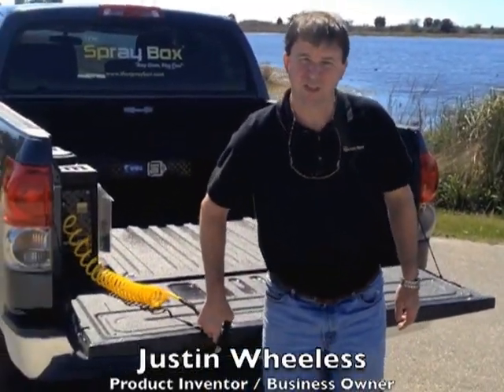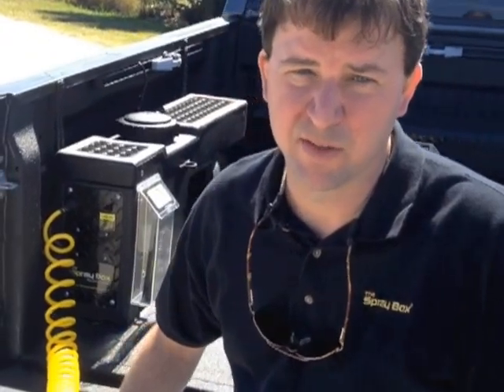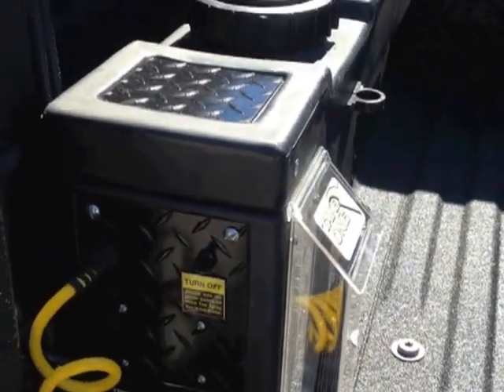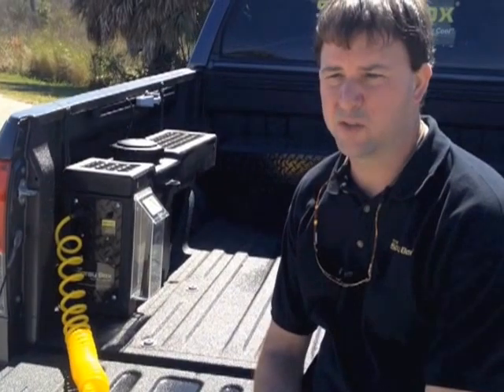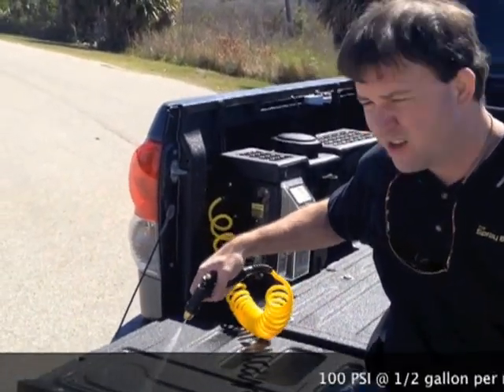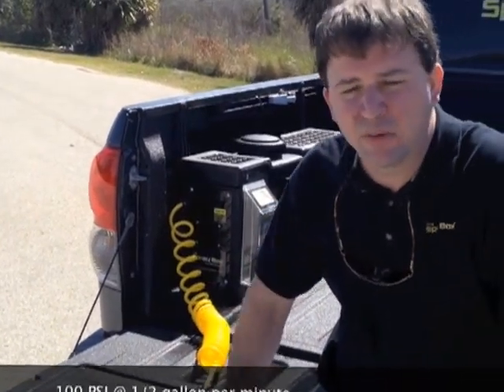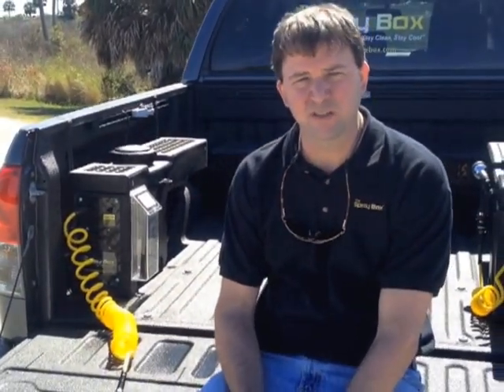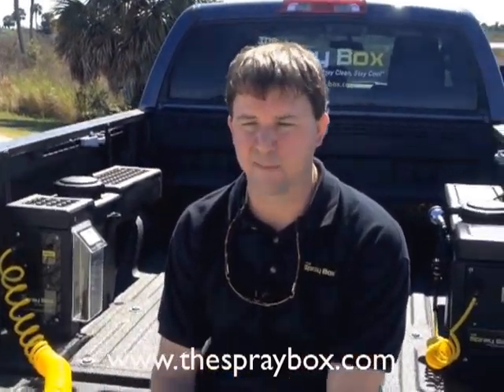The Spray Box, Explained "H20, while on the go"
"H20 while on the go"  The Spray Box.

This is a short informercial that explains what The Spray Box is, and how it is used. Additional information can be found on our